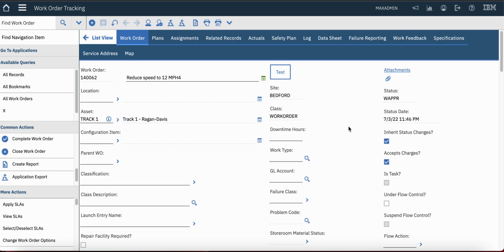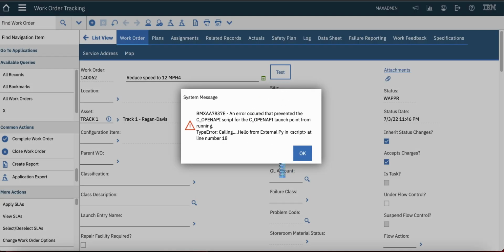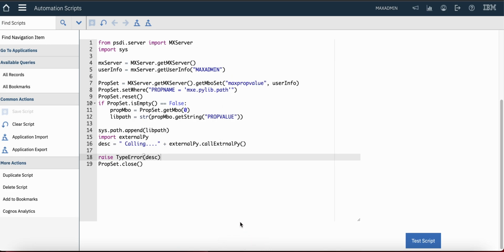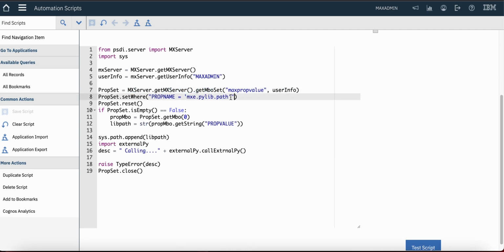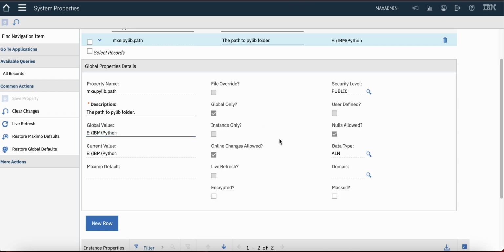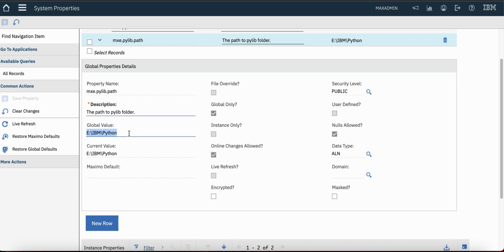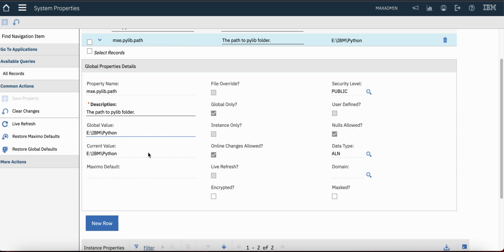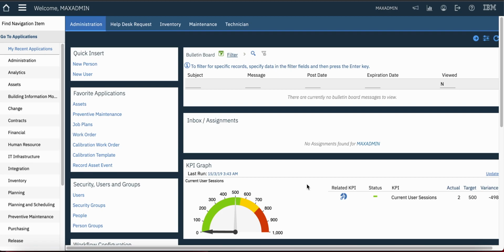Calling External Python File/Libraries with "mxe.pylib.path" in IBM Maximo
Do you know that you can call an External Python or Library file in Maximo Automation Script? This use-case video explains how to do it.

Follow for more such use case videos related to eam maximo cmms mas.
The "Reliability Odyssey" channel is a platform dedicated to providing insights and advice on asset maintenance and performance management. The channel covers topics such as equipment reliability, predictive maintenance, condition monitoring, and cost-effective maintenance strategies. It features experts in the field, including engineers, technicians, and maintenance professionals, sharing their knowledge and experiences with a wide audience. The channel also showcases real-world case studies and best practices in reliability and maintenance, providing practical tips and tools for businesses and individuals looking to improve their asset performance and reduce downtime.